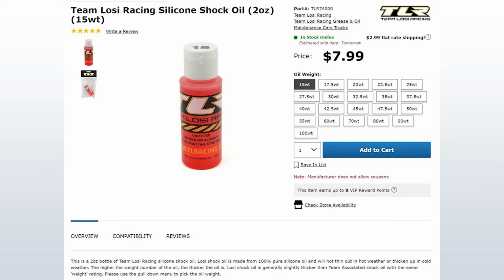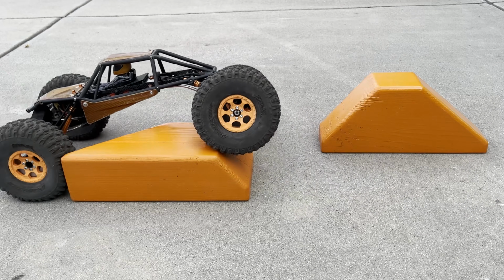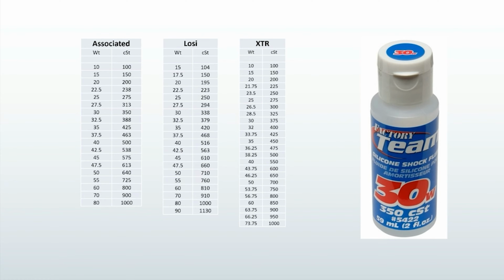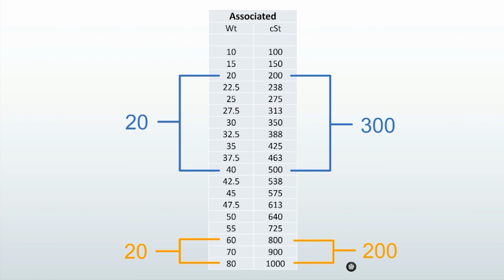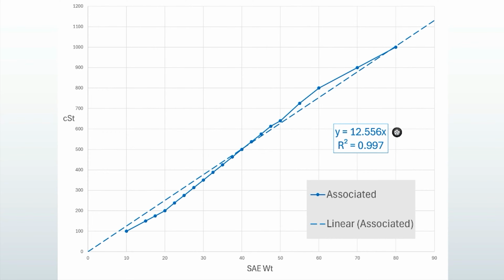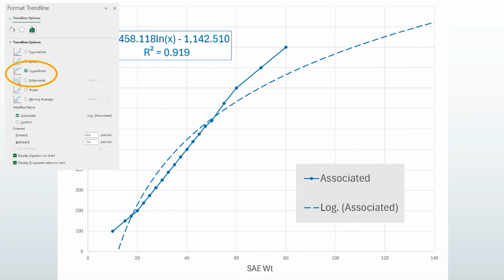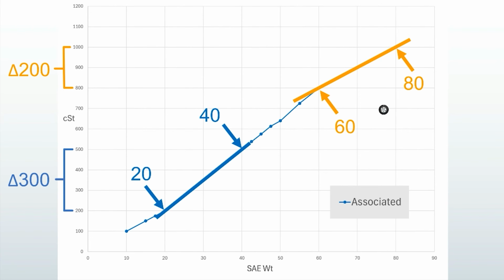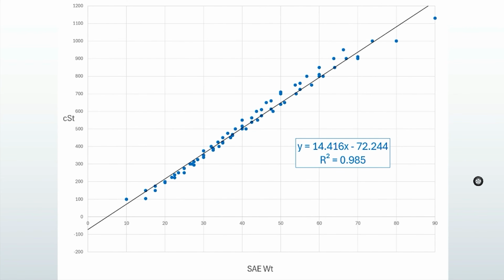Shock Oil Viscosity Explained: cSt and Wt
What do shock fluid numbers mean?

00:00 Intro
00:28 What is Viscosity
00:50 Measurement Scales
02:51 Decibel Musical Interlude
03:58 Published Weights
05:19 Plotting
05:38 Trendlines
06:06 Slope
06:52 R-Squared
08:51 All Data
11:30 Discrepancies
12:32 Tuning